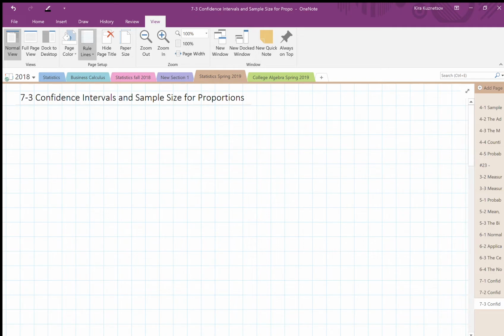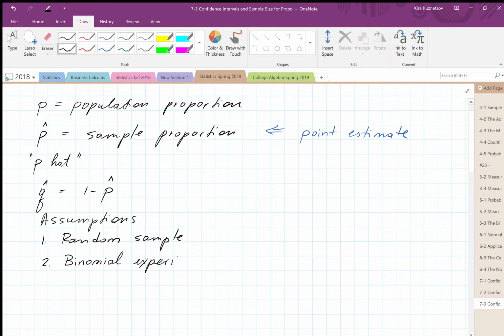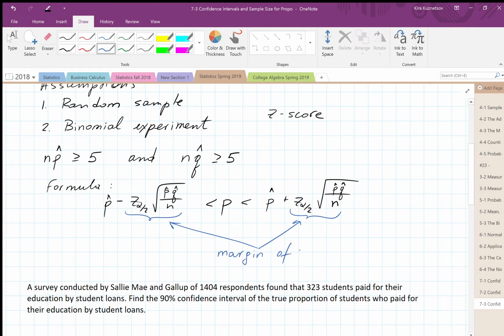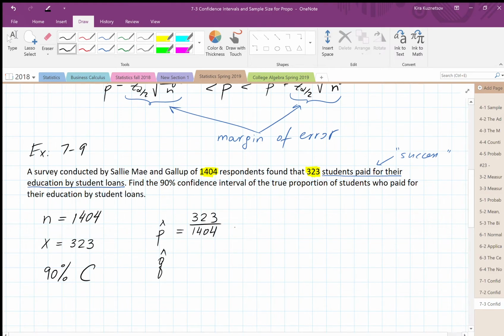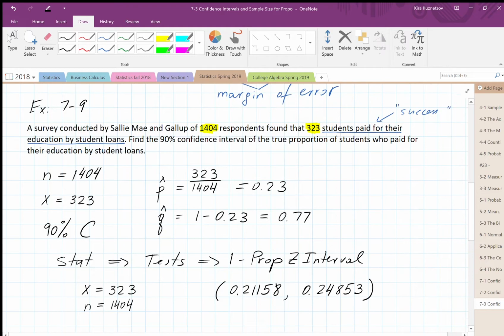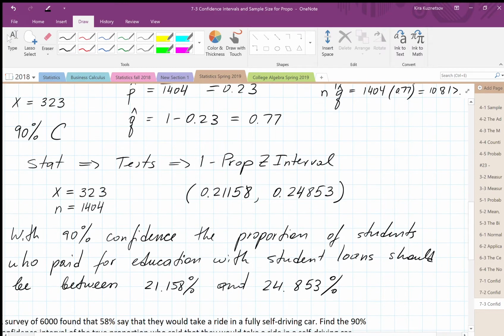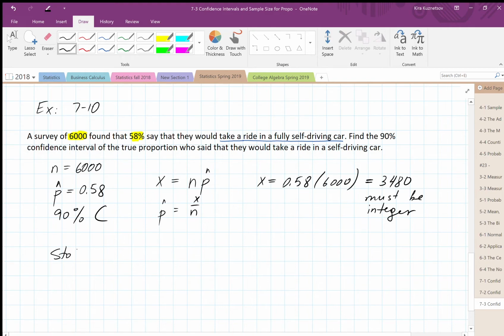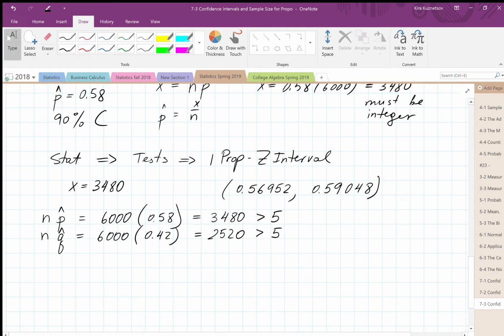7-3 part1 (Lecture on 1-PropZInt)